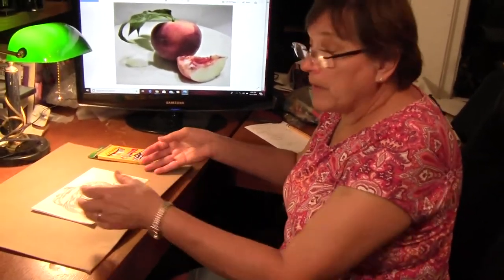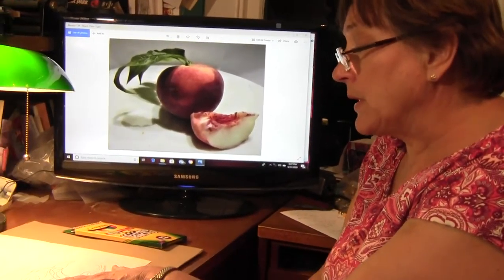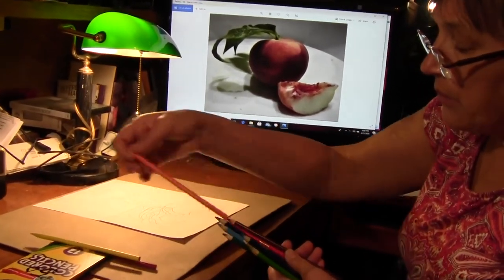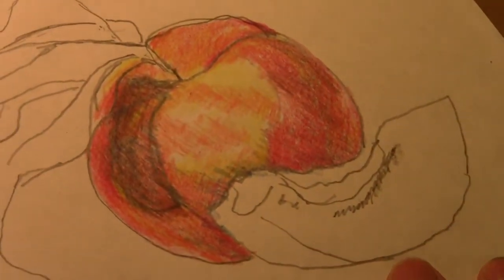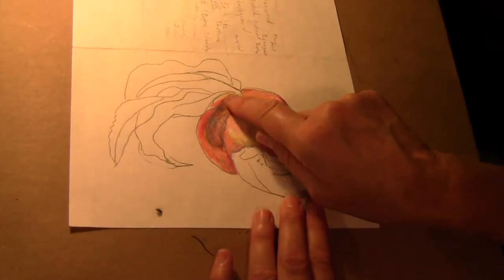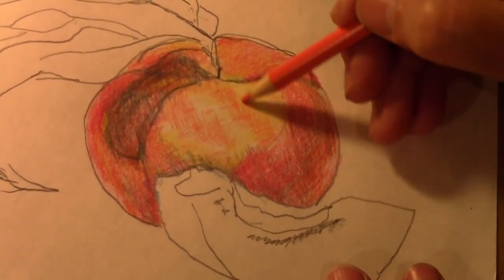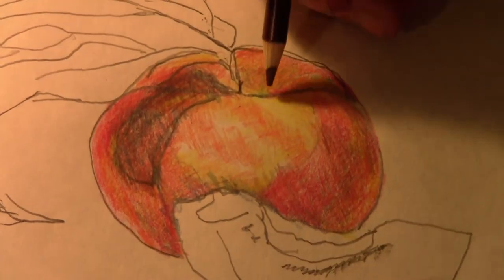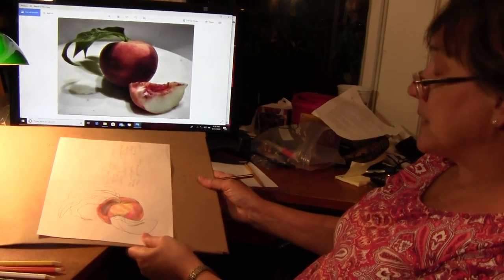SB Peach Color Demo = 23 min